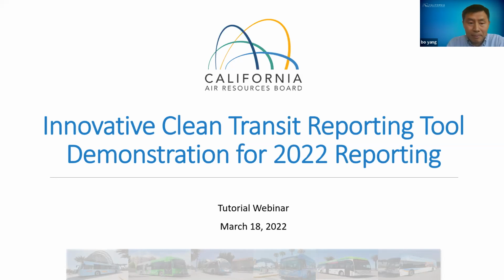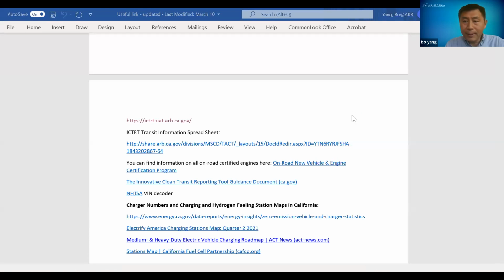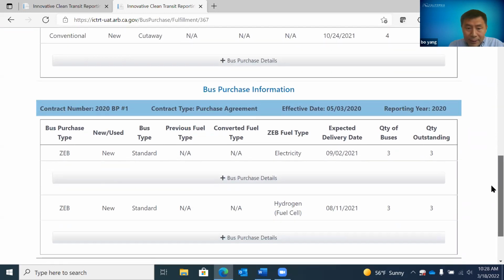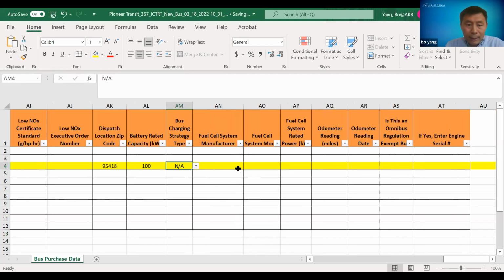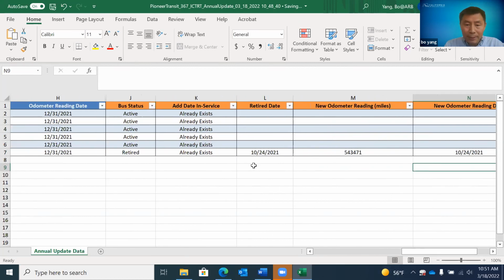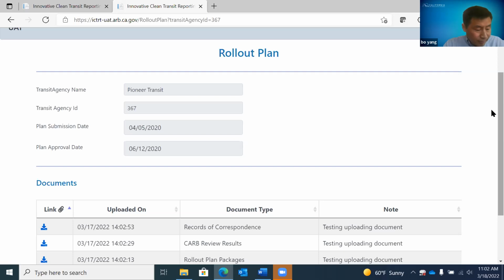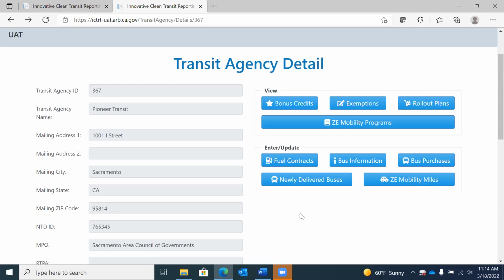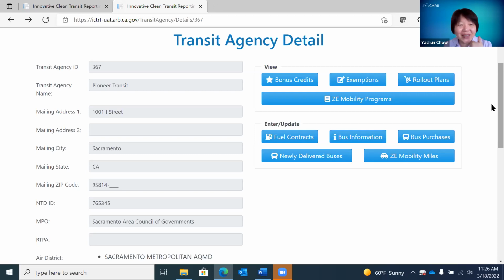Innovative Clean Transit Reporting Tool (ICTRT) Demonstration Webinar for 2022 reporting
The Innovative Clean Transit (ICT) regulation requires all California transit agencies, regardless of size, to submit and update their agency and bus fleet information annually starting in 2021 (title 13, California Code of Regulations, section 2023.8). The web-based Innovative Clean Transit Reporting Tool (ICTRT) has been updated with new modules and features for the 2022 reporting period.

For more on this and future Innovative Clean Transit workshops and meetings,